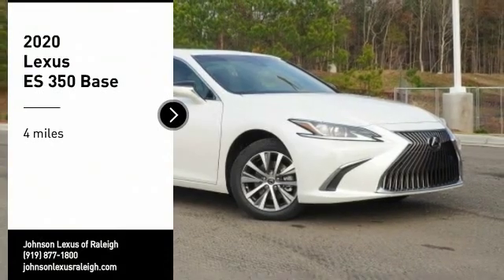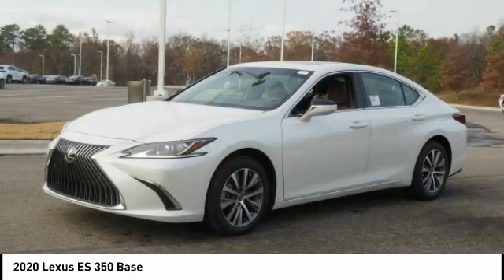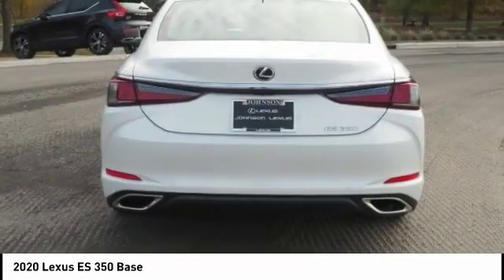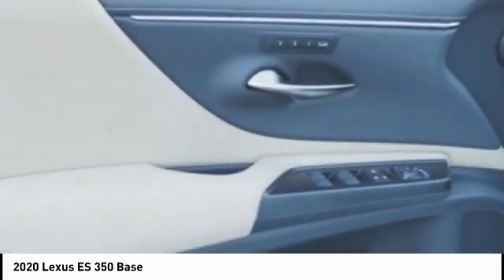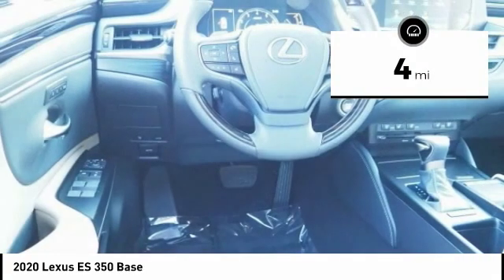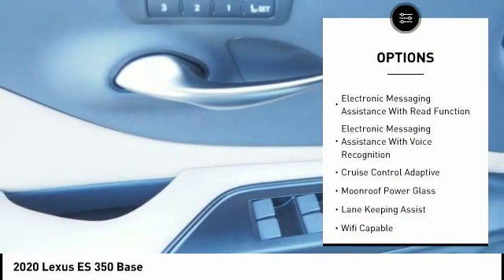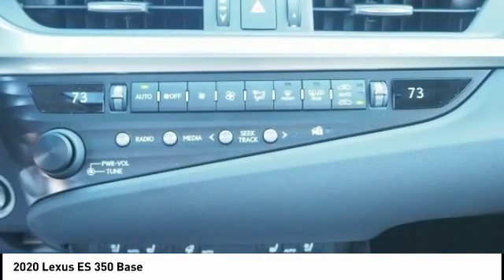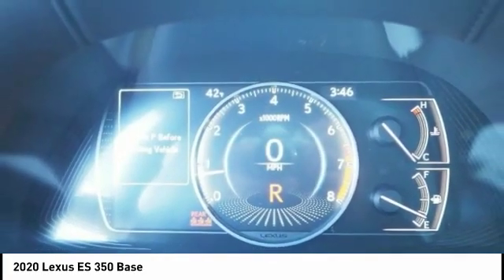2020 Lexus ES 350 Raleigh NC 27547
2020 Lexus ES 350 Base

5839 Capital Blvd.

Looking for the right Vehicle? Today could be your lucky day. this 2020 Lexus ES 350 could be yours.